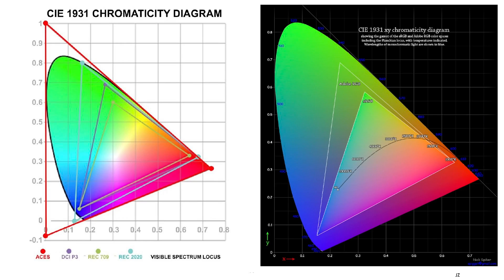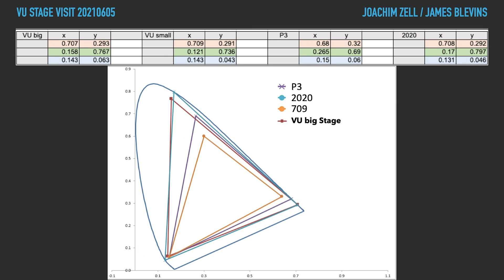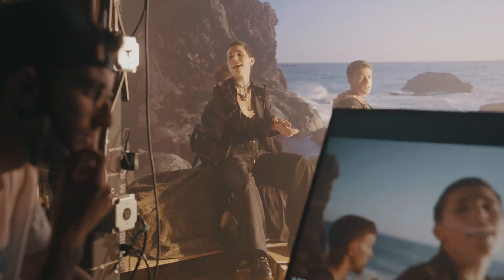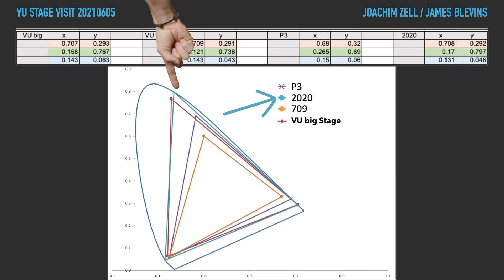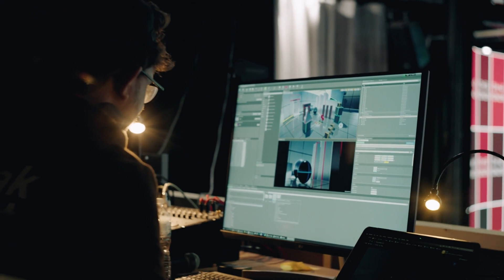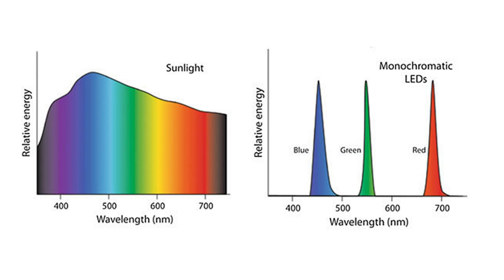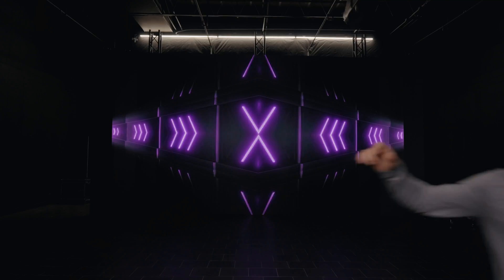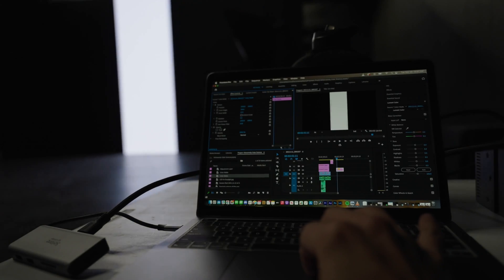LED Panels - The Science Behind Color | Vūniversity Ep. 1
Welcome to Vūniversity!

This is a new YouTube series focusing on virtual production. In this series you'll learn from pioneers and experts in the industry.

In this first video of the series, you will learn all about the color science that goes into LED walls and how we can use this information to our advantage in virtual production.

We have a ton of content coming your way and we're excited to grow this community!